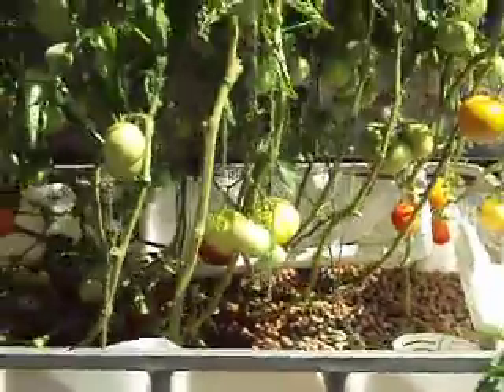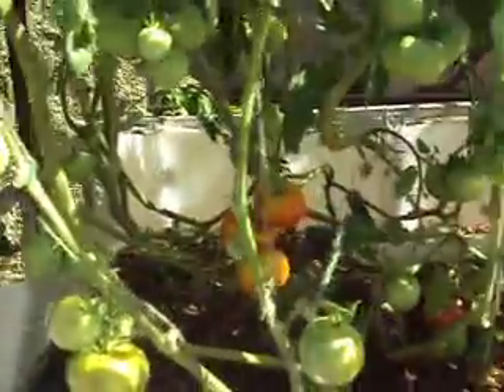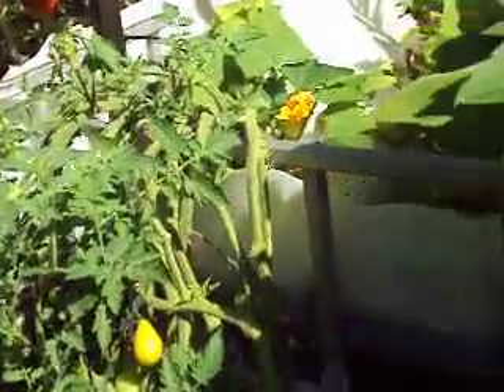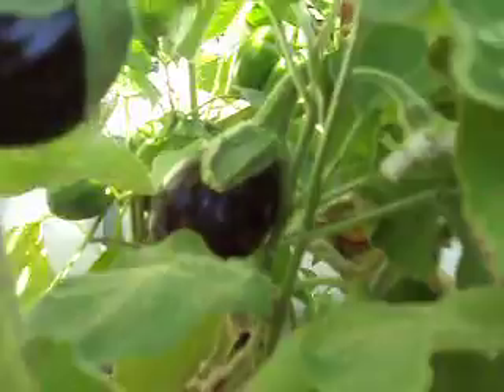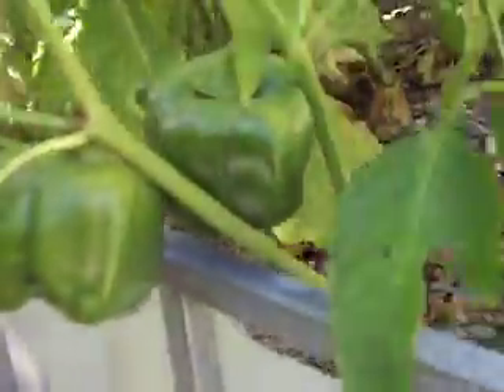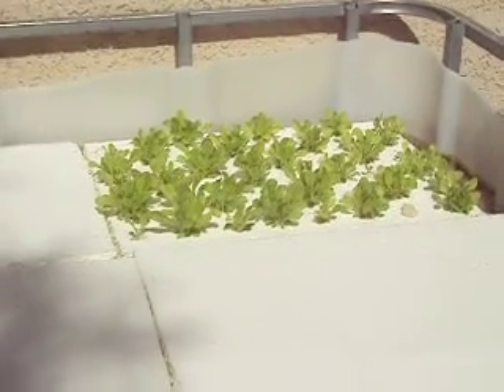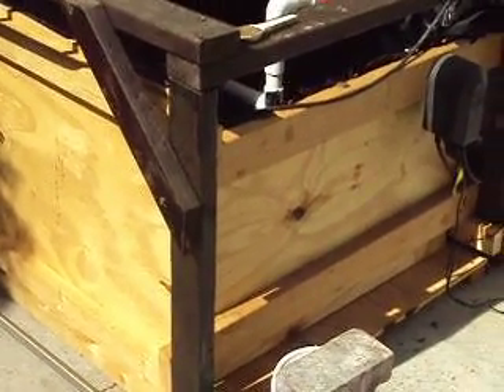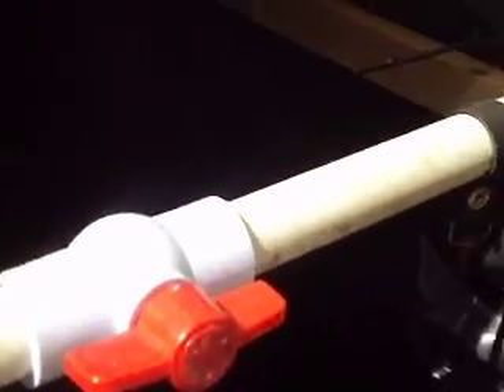07/16/10 Aquaponics Update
Added two more grow beds and 1 HUGE fish tank.  So total 4 grow beds: 2 w/ Hydroton, 1 River Rock, and 1 Raft System.  I built the tank after the grow beds, which was a big mistake, and a pain in the arse, but a great learning experience.  Fish are happy and eating well.  Harvesting veggies daily.  Overall very happy w/ the system.   Why aren't more people doing this?!!